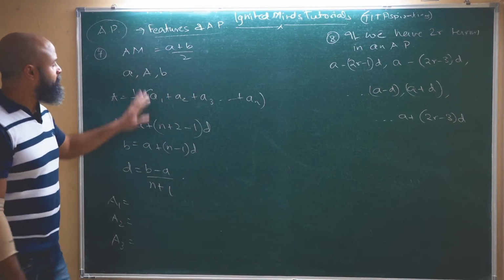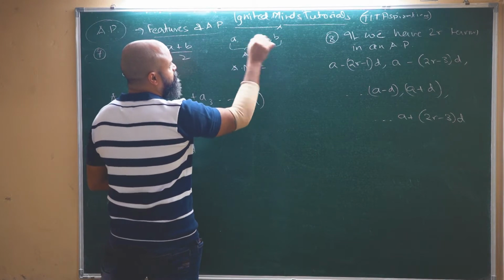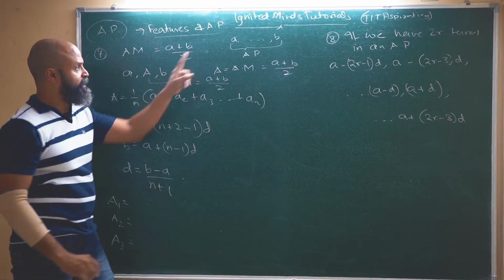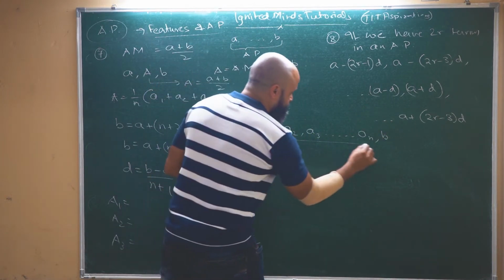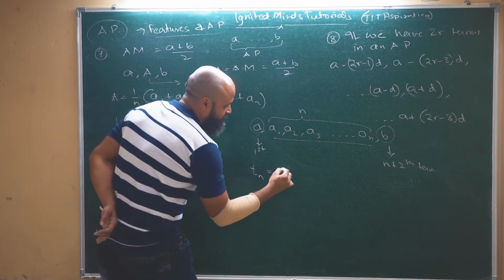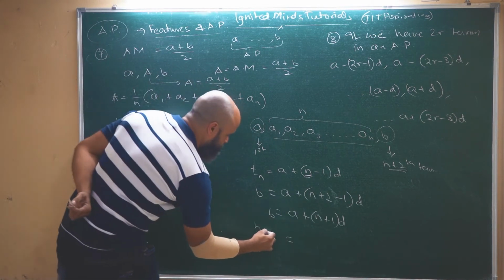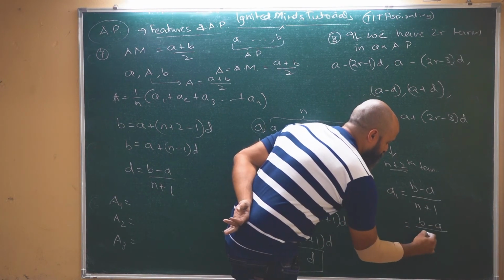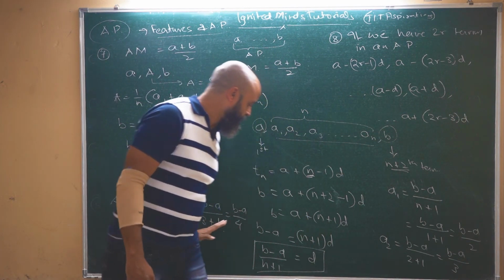IIT JEE | Mathematics | Progressions | Part 4| Ignited Minds Tutorials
IIT-JEEFoundationcourse#